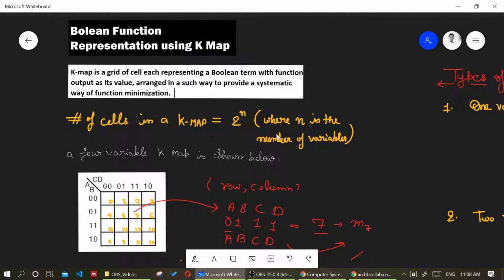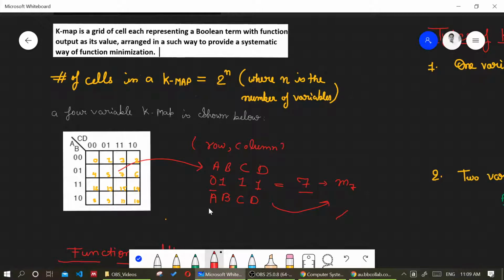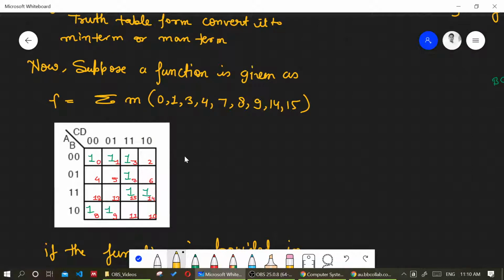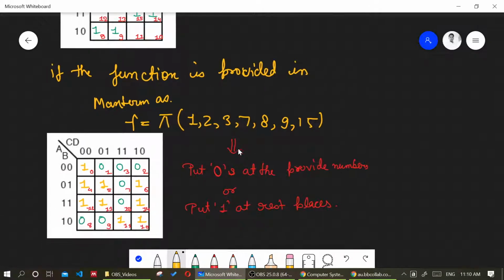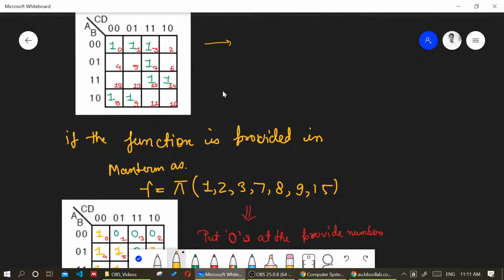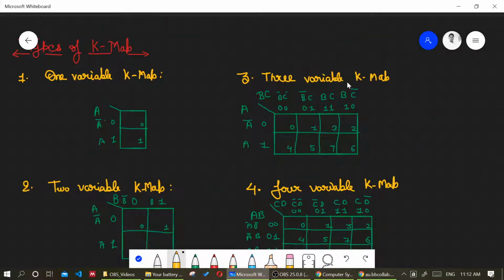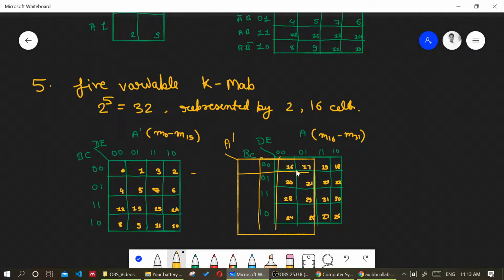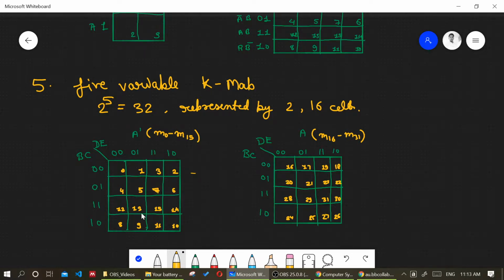K map, Boolean function Representation II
In this lecture the K map details are provided how can be map a Boolean function to K map.